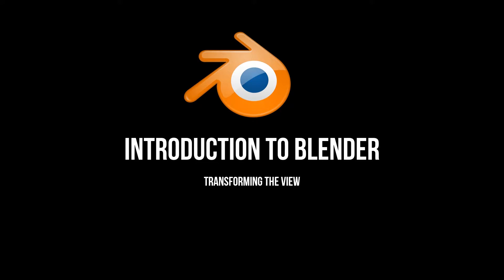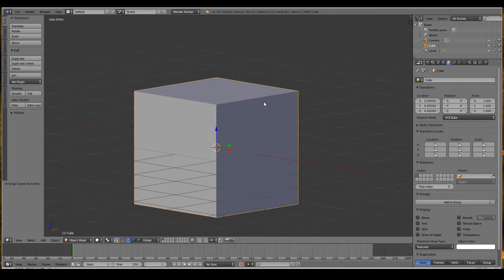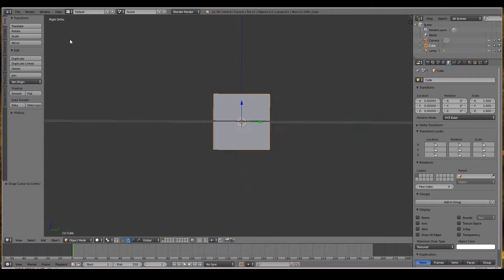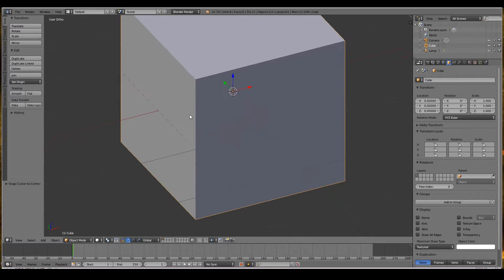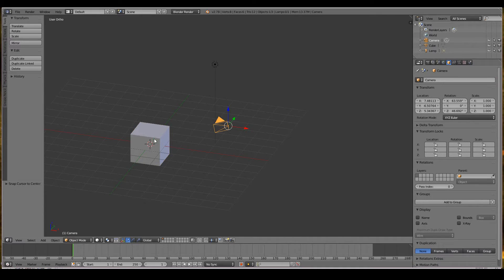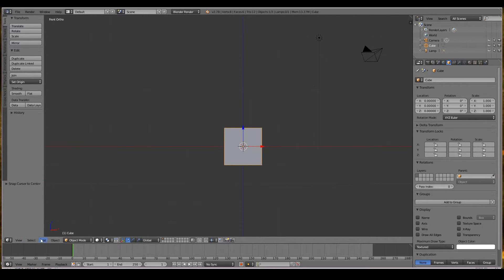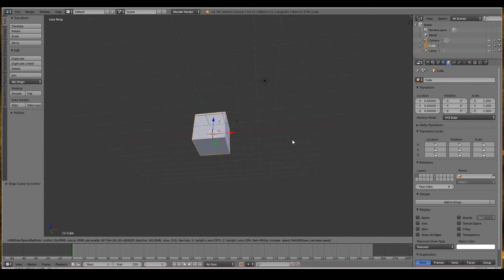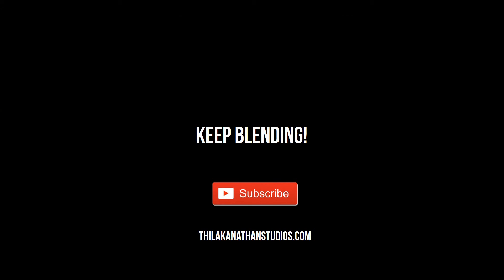Transforming the 3D Viewport in Blender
In this video, you will learn how to manipulate the 3D viewport. In particular, you will learn how to move, rotate, zoom in/out of your current view and also how to focus the 3D viewport on selected 3D objects.